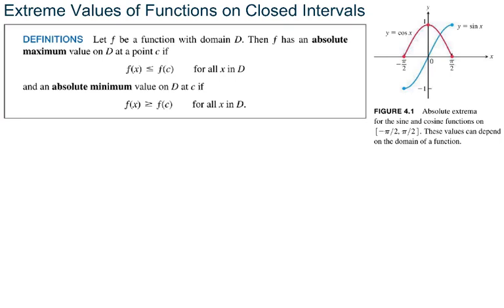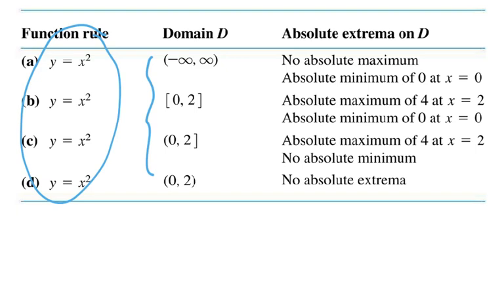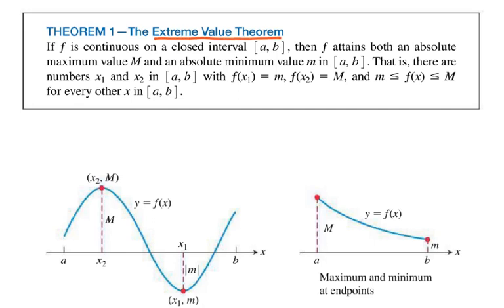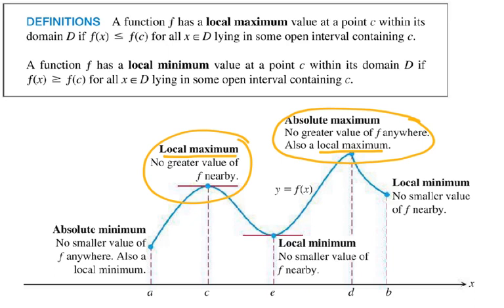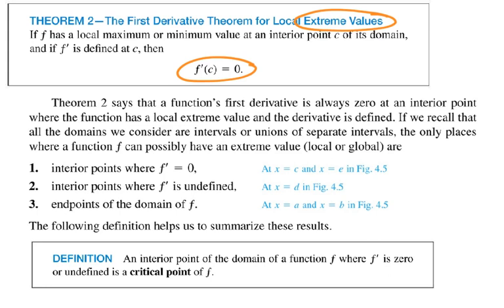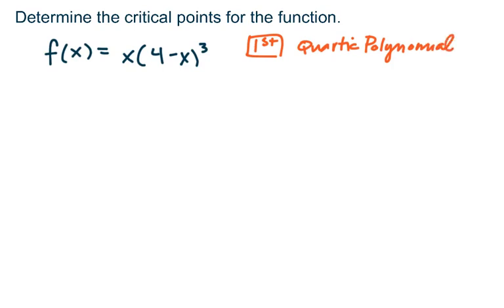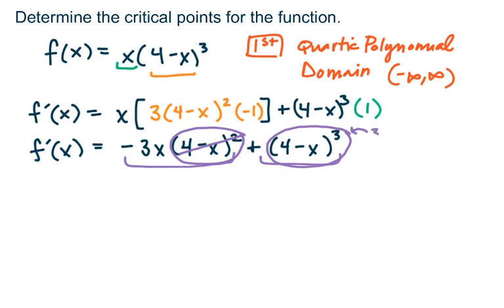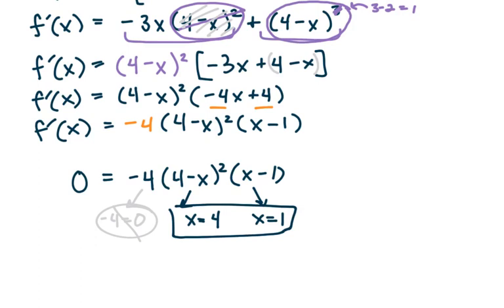MAT271 - Calculus1 - 4.1a Absolute Extreme And Critical Numbers